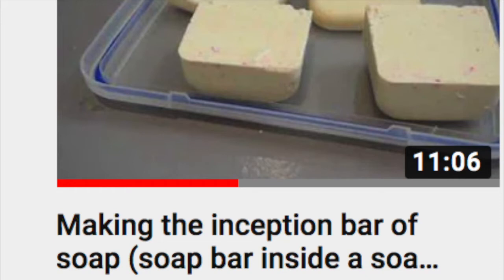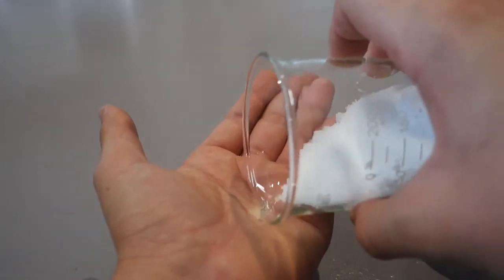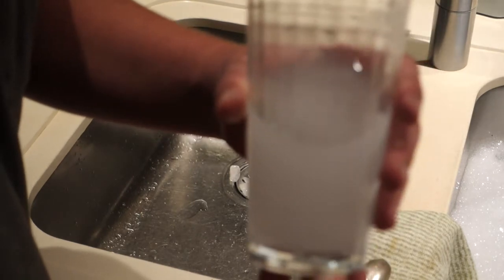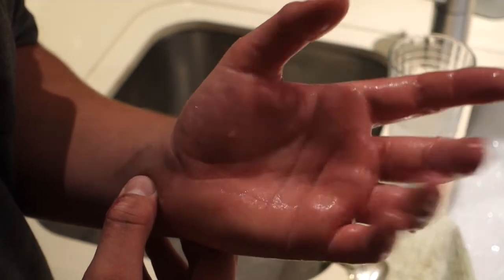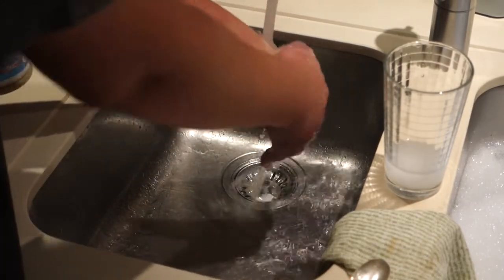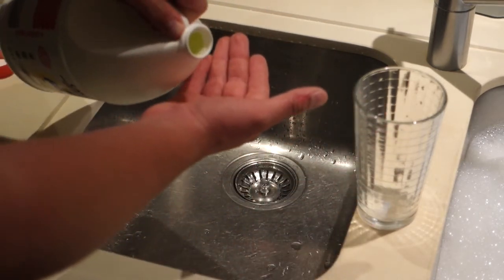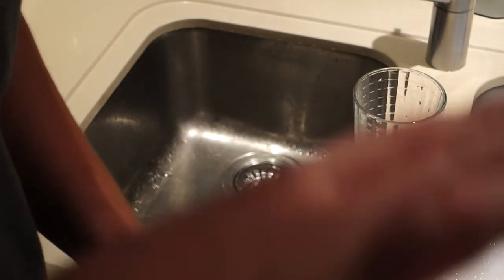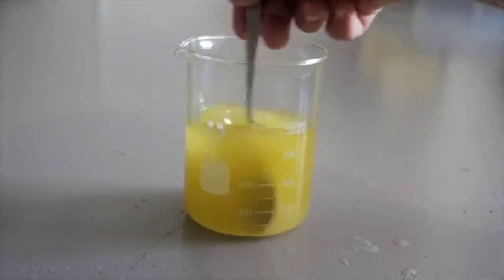Pouring sodium hydroxide (DRAIN CLEANER) on my hand... AGAIN?!?!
Don't try this. Always use goggles and a lab coat when handling sodium hydroxide. I made this video to show that sodium hydroxide is not AS dangerous as it is made out to be, not that it is safe.

Never use Vinegar to neutralize a lye spill on the skin. Cold, running water, as is advised in the MSDS. Vinegar will cause it to heat up worse than the water will, since it is an acid. The heat produced will be more intense. It is safer to wash the lye off with water, as you showed. But not Vinegar.